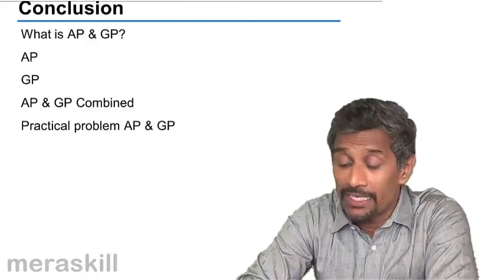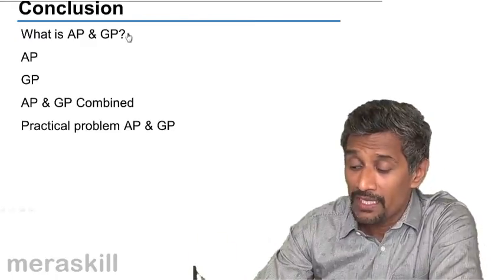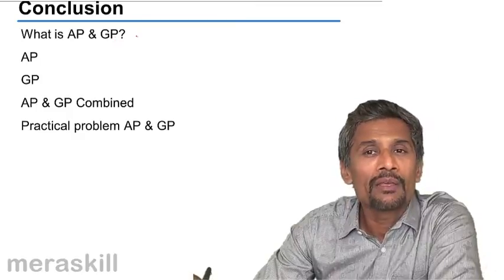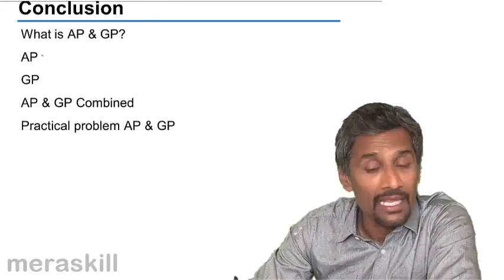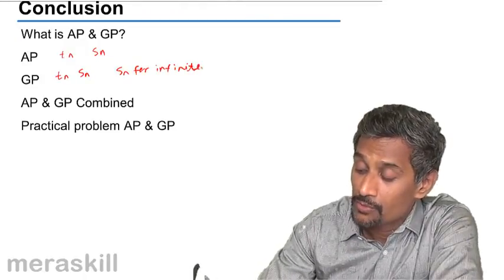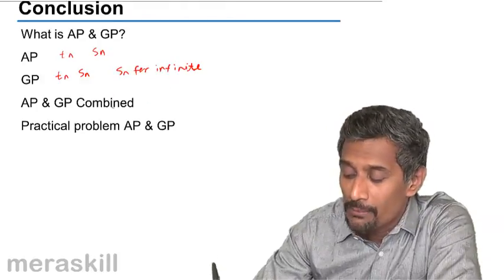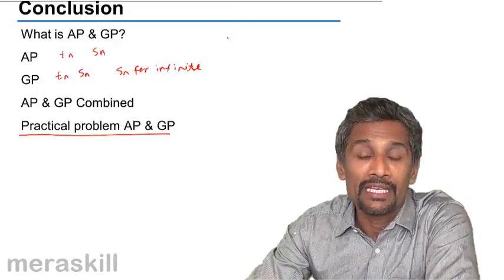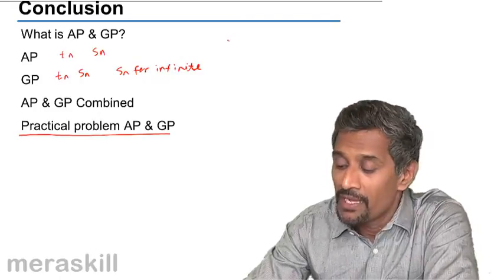Conclusion on Arithmetic Progression and Geometric Progression | AP | GP | CA CPT | CS & CMA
Conclusion on Arithmetic Progression and Geometric Progression,Learn AP and GP. What is AP? What is GP? Formulas for AP & GP, Problems on AP and GP, Finding missing terms, Practical problems on AP and GP.